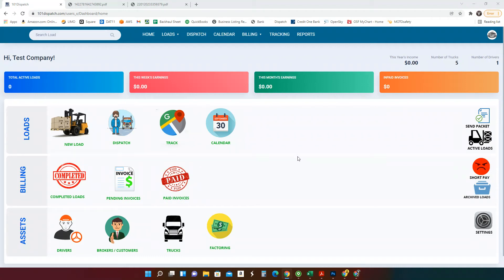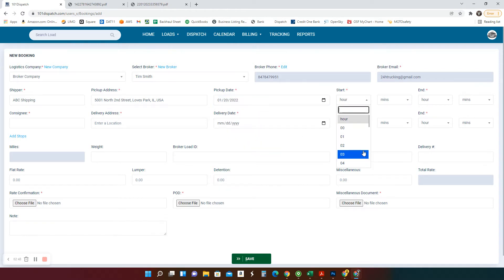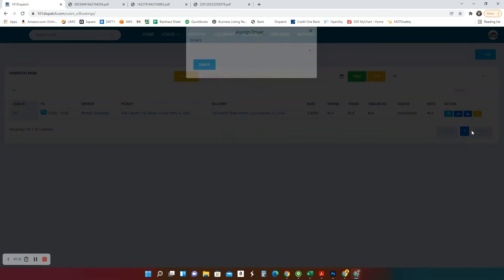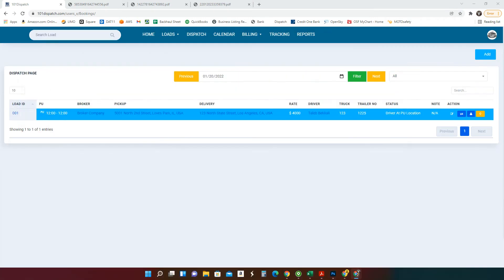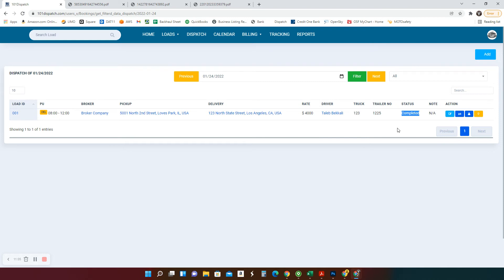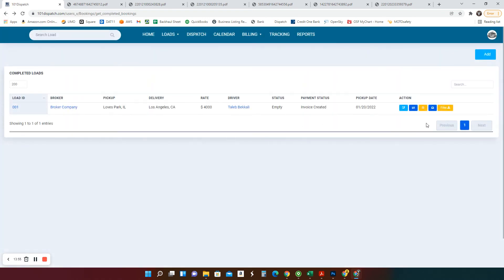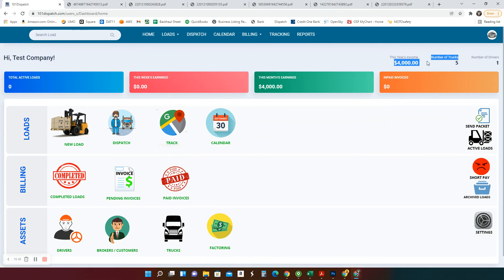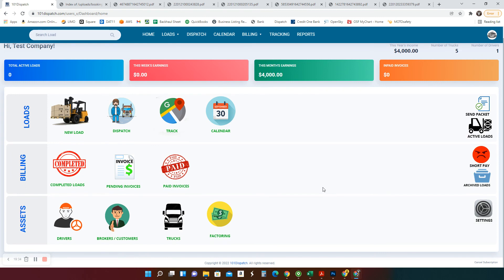Trucking Software 101Dispatch 3 Months FREE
Simple Trucking Application that will make your life easier.  FREE for 3 Months
101dispatch.com.
I phone App is also ready now.
to start your trial.